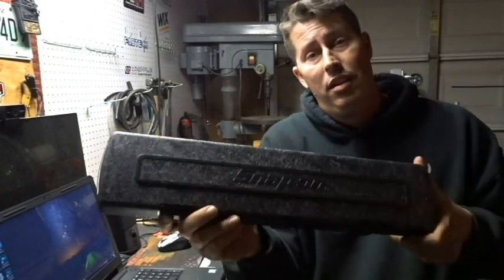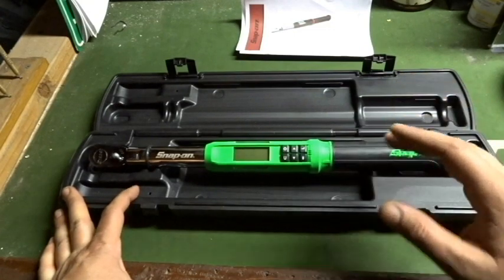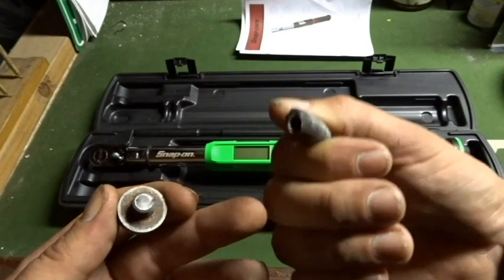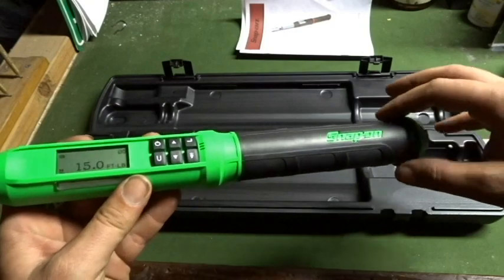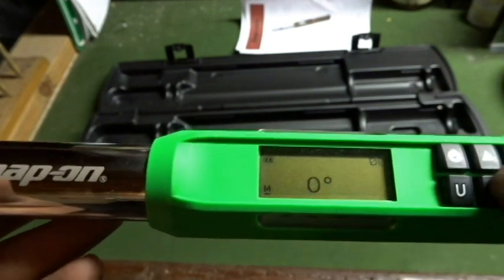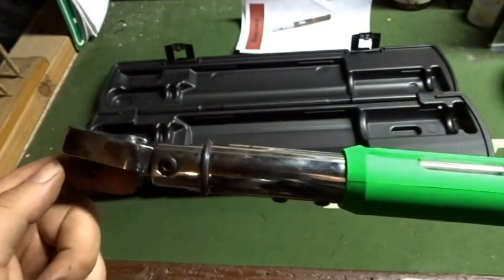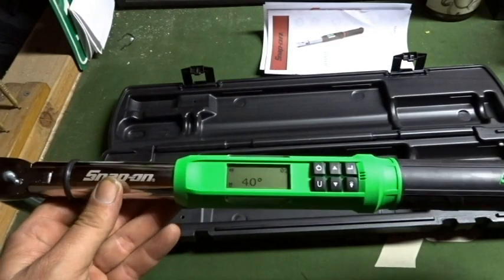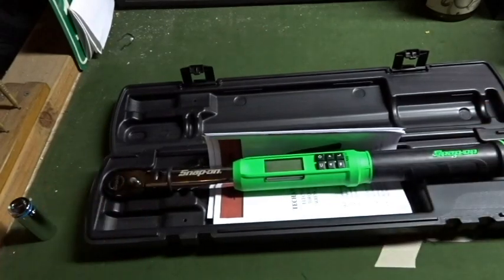All New Snap-On Tech Angle Torque Wrench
I introduce the All New Snap-On Tech Angle Torque Wrench in 3/8 Drive. Love this thing. Couldn't Recommend anything better that has the same features and benefits of what this Bad Boy can Do. I have said in the past that I regreted getting rid of my Snap-On Tech Angle torque Wrench when they first came out. Today I decided to treat my self and get something that I have been using almost everyday at the independent shop. Hope you all enjoy today's Snap-On tool Haul. Cheers to those of you that have your Beers!" I appreciate all of it. Thanks again.